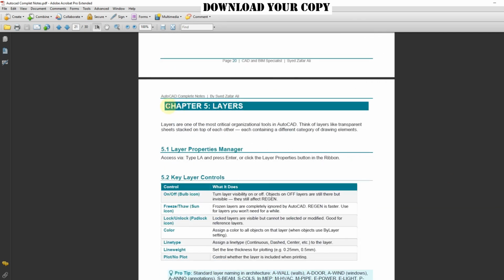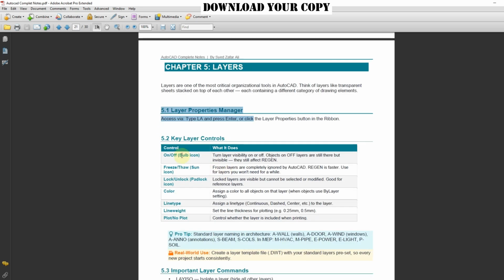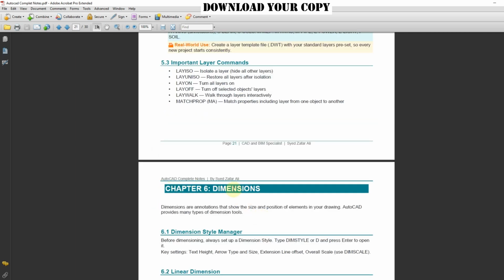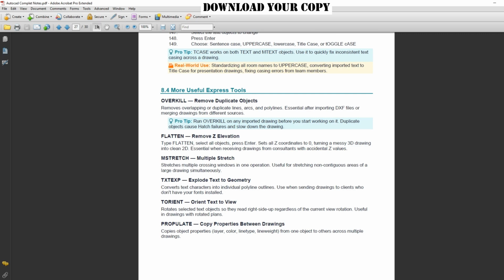AutoCAD Complete Notes | 2D, 3D, Layers, Dimensions & Express Tools Explained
Everything you need to master AutoCAD in one professional reference document — designed for beginners, intermediate users, and professionals.

✅ WHAT'S INSIDE:
• Chapter 1 — Introduction to AutoCAD (Interface, Coordinates, Function Keys)
• Chapter 2 — 2D Draw Tools (LINE, CIRCLE, ARC, RECTANGLE, HATCH & more)
• Chapter 3 — 2D Modify Tools (TRIM, OFFSET, ARRAY, MIRROR, FILLET & more)
• Chapter 4 — 3D Commands (BOX, EXTRUDE, REVOLVE, UNION, SUBTRACT)
• Chapter 5 — Layers (Layer Properties, LAYISO, LAYWALK, Best Practices)
• Chapter 6 — Dimensions (Linear, Angular, Radius, Baseline, QDIM)
• Chapter 7 — Advanced Commands (Blocks, Xref, Attributes, Purge, Audit)
• Chapter 8 — Express Tools (BREAKLINE, TCOUNT, TCASE, OVERKILL, FLATTEN)
• Quick Reference Cheat Sheet — All commands on one page

autocad complete notes
autocad pdf notes
autocad commands list
autocad for beginners
autocad 2d commands
autocad 3d commands
autocad layer tutorial
autocad dimensions tutorial
autocad express tools
autocad shortcut keys
autocad notes download
autocad study material
autocad notes pdf
autocad free pdf notes
autocad notes free pdf